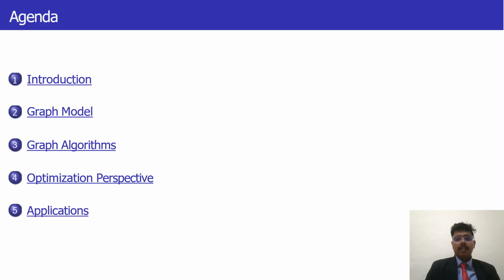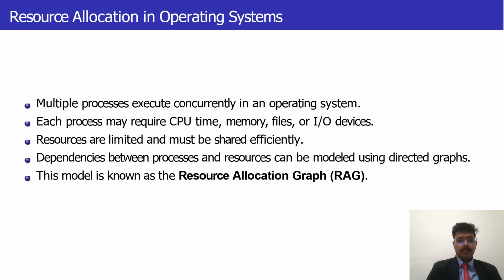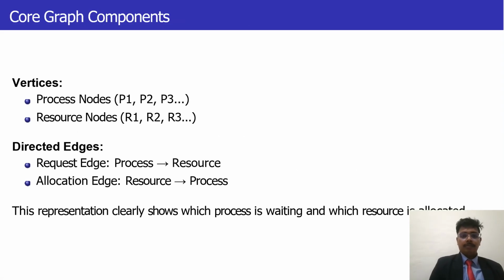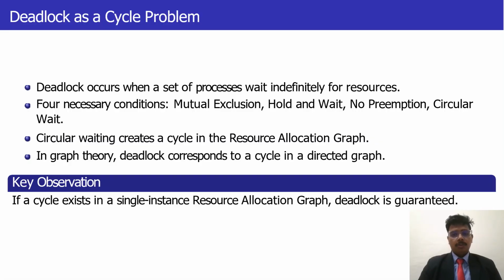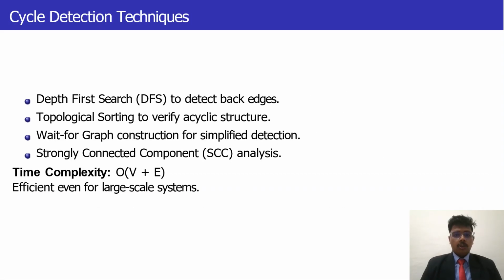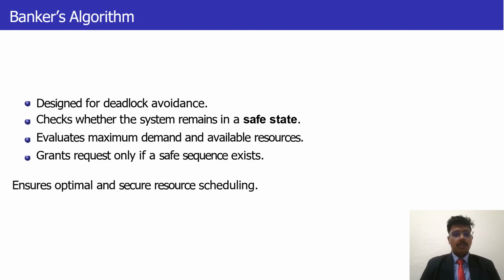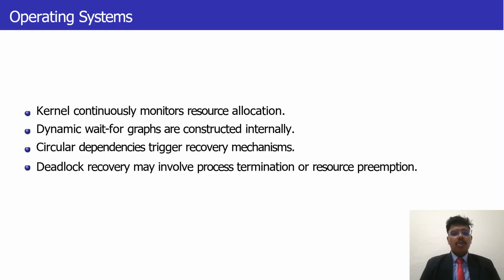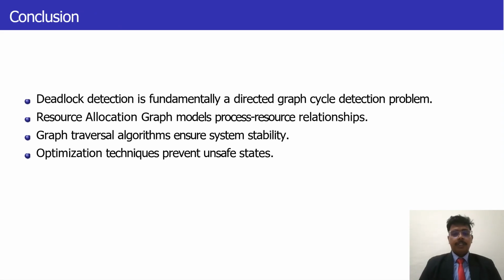Deadlock Detection in Operating Systems Using Graph Theory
This video presentation explains Deadlock Detection in Operating Systems using Graph Theory.

It discusses how processes and system resources can be modeled using a Resource Allocation Graph (RAG) where processes and resources are represented as nodes and their relationships as directed edges. By analyzing these graphs, deadlocks can be detected by identifying cycles in directed graphs.

The presentation also covers concepts such as cycle detection algorithms, graph traversal techniques, wait-for graphs, and Banker’s Algorithm, which help operating systems manage resource allocation efficiently and maintain system stability.

Presented by:
Blesson Philipose Shaji
Reg No: 25PMC124